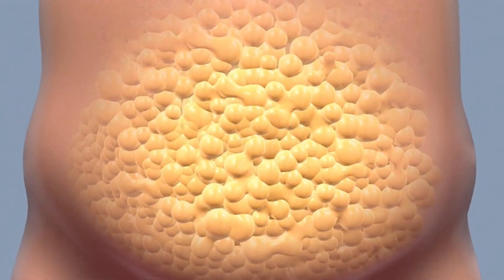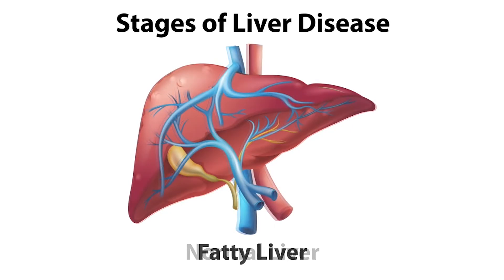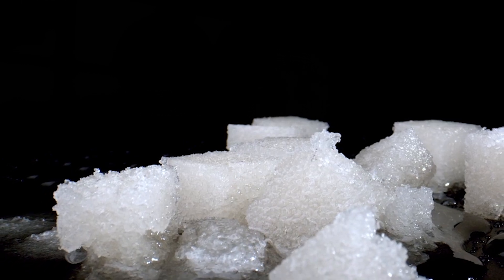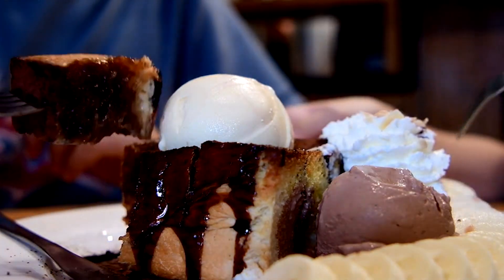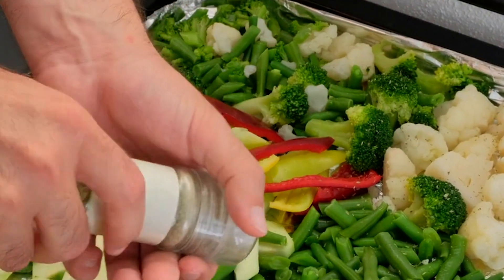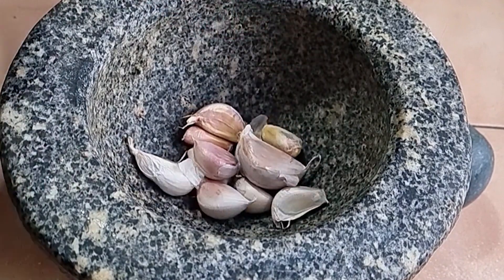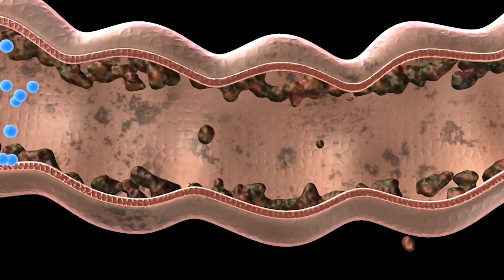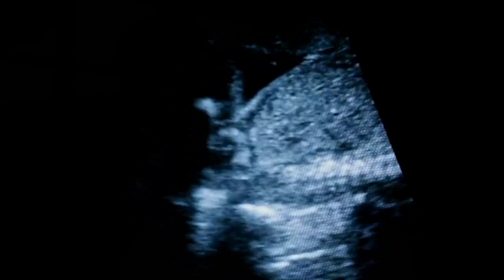A SILENT THREAT! SIGNS INDICATING FATTY LIVER | EARLY SYMPTOMS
Caution! Do not ignore these warning signs that indicate you may have a fatty liver.
Fatty liver disease (hepatic steatosis) is a serious and dangerous condition that may not cause symptoms until it's too late. That's why they call it a "silent disease."

In this video, I discuss what fatty liver is and why it occurs, what the early symptoms are, how to detect it early, and the best treatments, including what you should eat and drink to naturally cleanse the liver and eliminate all fat.

Millions of people suffer and die from this disease. Fatty liver is the accumulation of fat in the organ, causing inflammation (hepatitis) and scarring in the liver. To diagnose it, it's necessary to measure liver enzymes in a blood test or undergo an abdominal ultrasound.

The first symptoms that appear are pain below the ribs, abdominal swelling, and stomach pain. All of these indicate an early stage, and if detected here, it is curable, as the liver regenerates, and it is possible to completely reverse the damage.

In more advanced cases, complications arise. Fatty liver increases the risk of liver cancer and cirrhosis. Severe symptoms in later stages include dark-colored urine, yellowed skin (jaundice), edema due to fluid retention in the feet and hands, and water accumulation in the abdomen (ascites).

Video Content:
00:00 5 warning signs of fatty liver disease
01:26 What happens if you have fat in the liver
02:27 How serious is fatty liver
03:46 Early symptoms you should not ignore!
05:58 This indicates that your liver is inflamed
07:15 Signs of advanced disease (fibrosis and cirrhosis)
08:25 Most toxic foods for the liver that you should avoid
11:43 How to naturally cleanse liver fat
13:54 How to restore a damaged liver